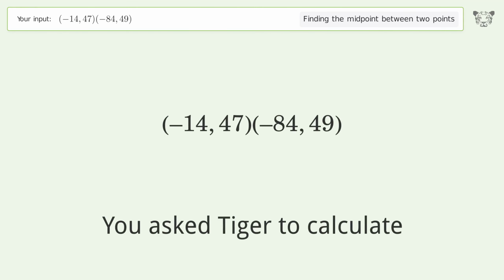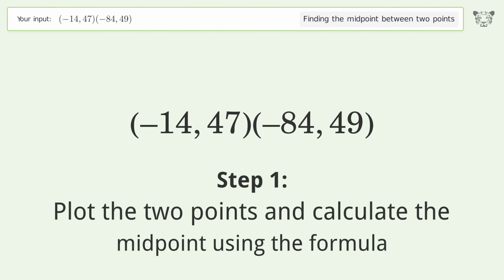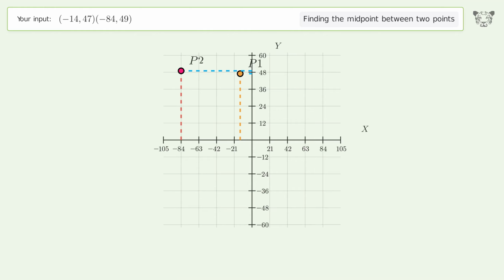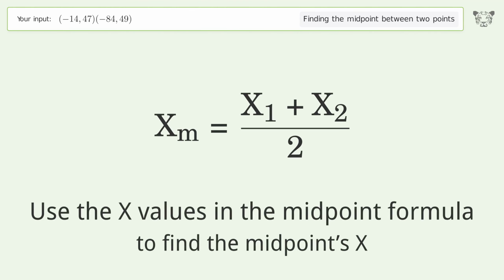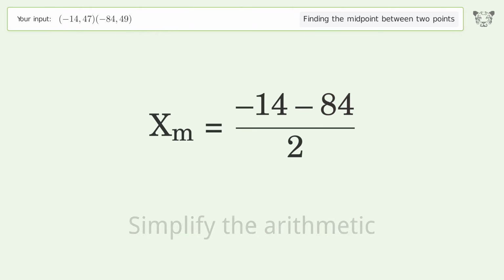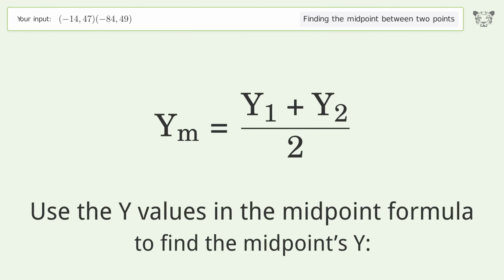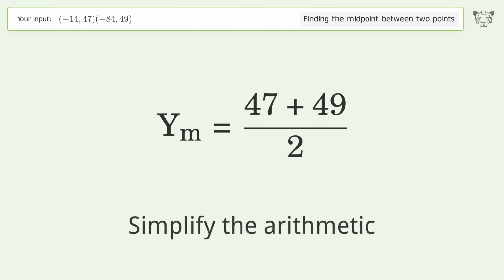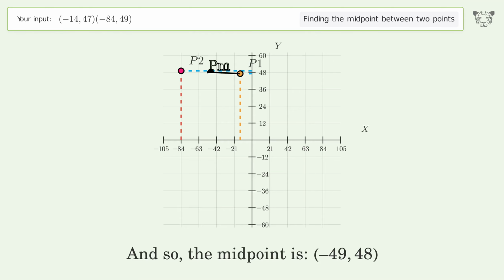Find the midpoint between two points p1 (-14,47) and p2 (-84,49): Step-by-Step Video Solution